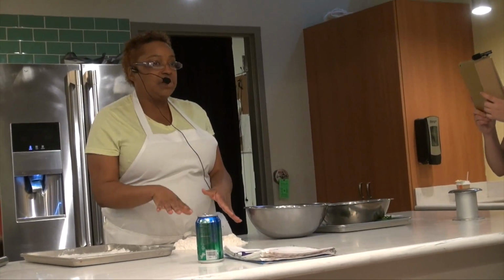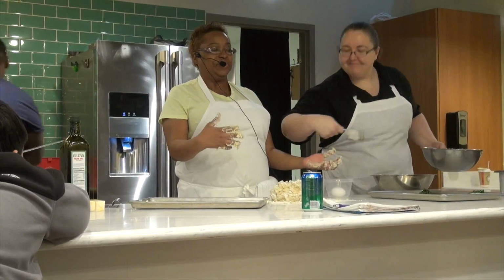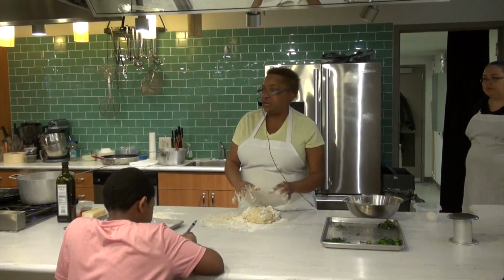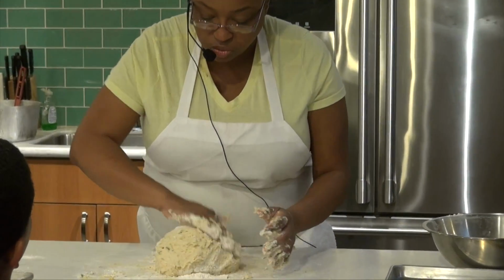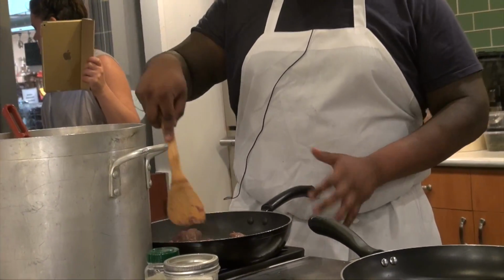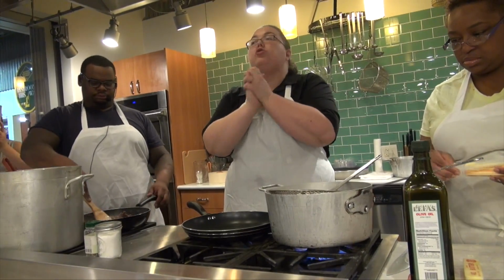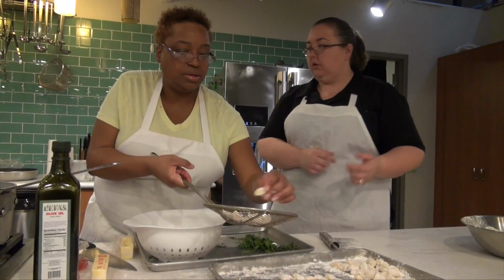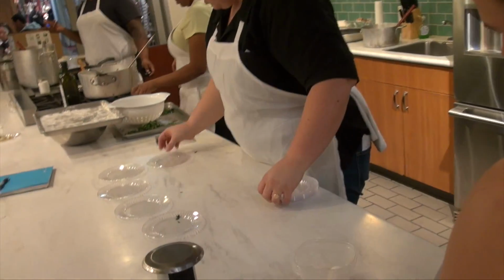AmandaDobbs@ RT11.26.2016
This video is about AmandaDobbs@ RT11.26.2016